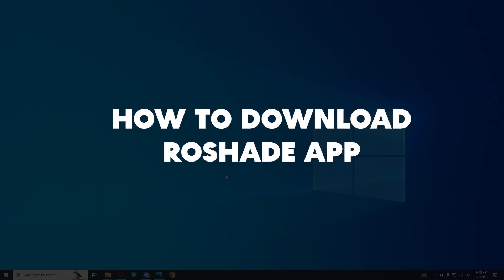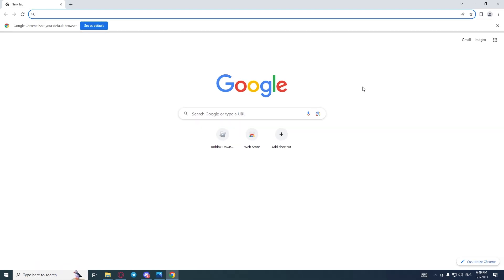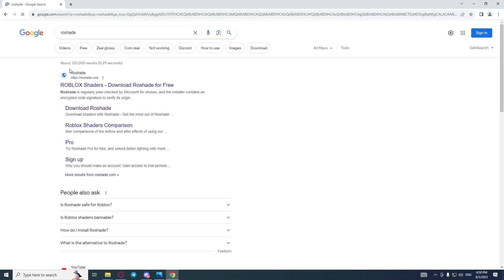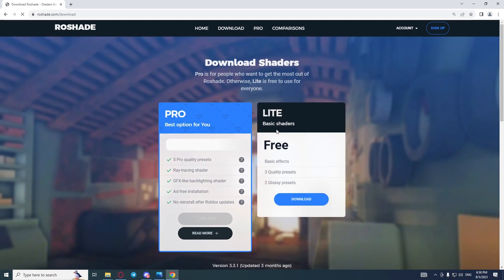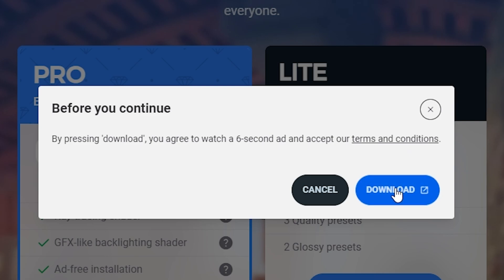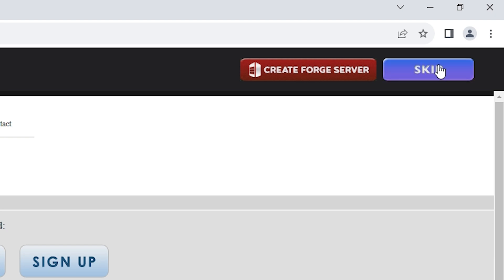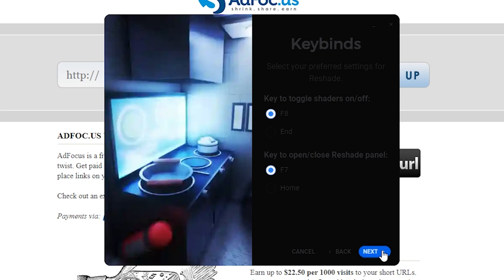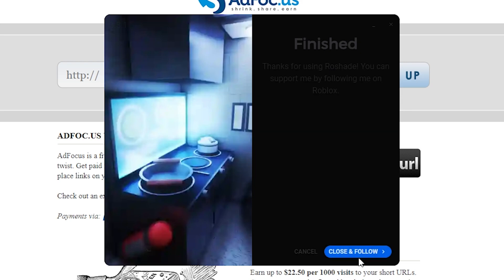How to Download Roshade on Roblox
0:00 Intro
0:10 how to download roshade
0:59 how to install roshade

in this video I'm gonna show step-by-step processes for download and install ROSHADE on ROBLOX